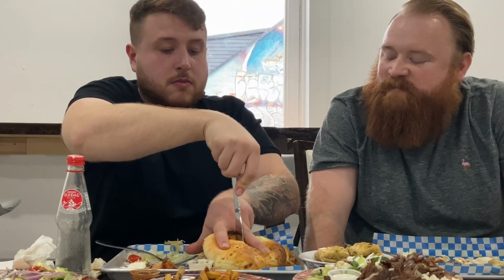Turkish Food Mukbang at Best Istanbul ~ Toronto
Welcome back to another video from the 'Always Hungry' boys!

On today's episode we venture into Toronto's Kensington Market to 'Best Istanbul', a restaurant that offers a wide variety of popular Turkish dishes like pide, kebabs, baklava & more!

This Mukbang feast left us in an absolute food coma! Watch until the end to see if we make it out on our own or have to be hauled out on stretchers. All jokes aside, this ended up being one of our favorite Turkish restaurant experiences thus far, and we would rate it as one of Toronto's best Turkish restaurants. Definitely check them out the next time you're in Kensington Market!

We're always looking for awesome new restaurants!